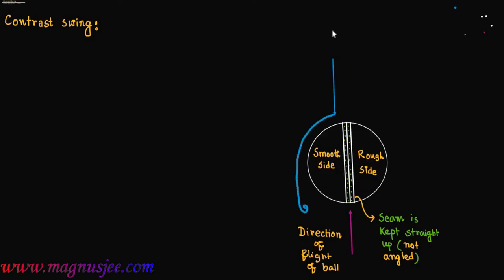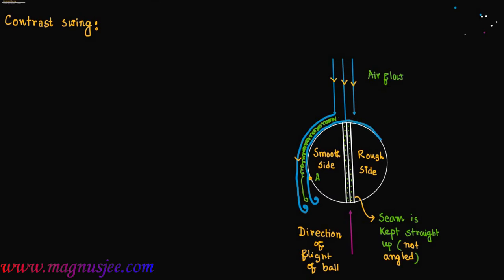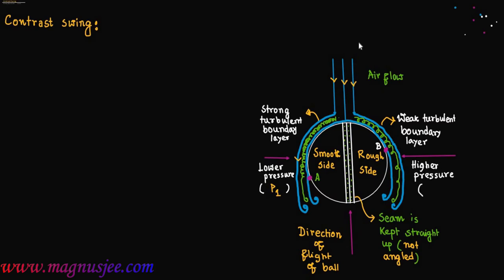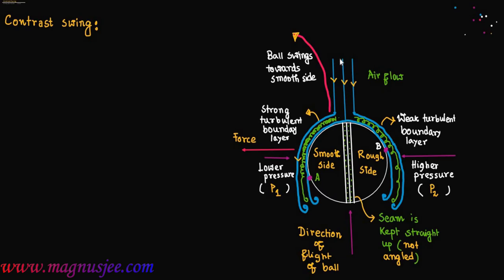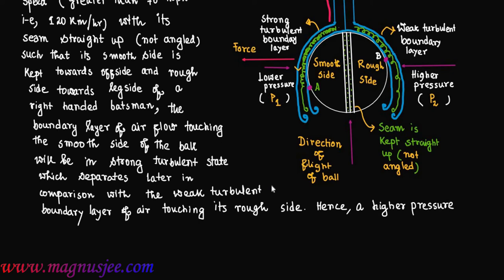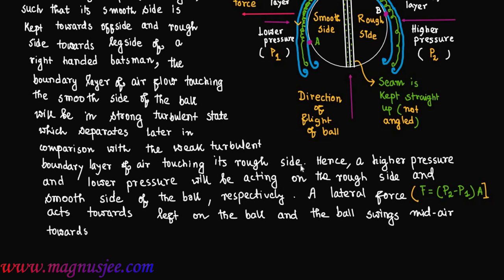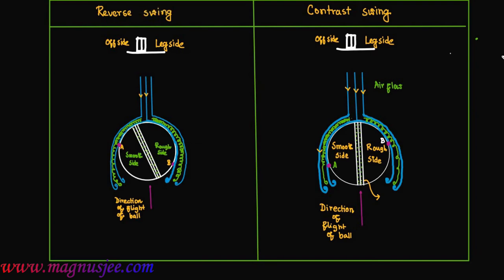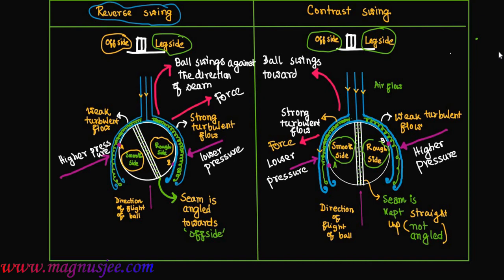Contrast Swing of Cricket Ball // Viscosity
Chapter: Viscosity  : What is Contrast Swing ?
Contrast swing occurs when the ball is released with the seam straight up, rather than angled towards slip or leg slip. ... At the bowling speeds normally achieved by fast bowlers, say between 70 and 85mph, the ball will swing towards the smooth or shiny side.

On a visit to the ECB National Cricket Academy last December, where I was invited to present my research on cricket ball aerodynamics, I realised that there was still some confusion regarding the definition of reverse swing. They had a practice session devoted to reverse swing with specially prepared balls (one side deliberately roughened). Some of the bowlers swung the ball quite well and they thought in the reverse sense.
However, the ball generally had the seam straight up (not angled) and swung towards the smooth side. This was obviously not reverse swing and it was somewhat difficult for me to explain to the bowlers and coaches what was going on. That is when I developed the new term: "contrast swing". So how is contrast swing different from conventional and reverse swing? For one thing, the swing direction is determined by the bowling speed, as opposed to seam and smooth/rough surface orientations.
In Fig 4 (a), a ball with a contrasting surface roughness is flying through the air at a relatively low speed with the seam straight up. In this case, the boundary layer over the upper surface separates relatively early in a laminar state while that on the bottom rough side becomes turbulent and separates later. This asymmetry results in a side force which makes the ball swing towards the rough side.
If the ball is released at a much higher speed, the flow field is different as shown in Fig 4 (b). In this case, transition occurs on both sides of the ball, but the turbulent boundary layer along the rough bottom surface is thickened and weakened (in the same way that the seam weakens the turbulent boundary layer in reverse swing). As a result the boundary layer on the rough side separates relatively early and the ball now swings towards the smooth side.
Note that the actual critical bowling speed that determines which way the ball will swing is totally determined by the condition of the ball. Superb examples of true contrast swing can be found in the second innings of the third 2005 Ashes Test, Flintoff to Matthew Hayden and Flintoff to Adam Gilchrist.
The most exciting feature about contrast swing is that just about any bowler (regardless of bowling speed) can implement it in practice. As most cricketers are aware, it is much easier to release the ball with the seam straight up, rather than angled towards the slips or fine leg. Thus, even mere mortals should be able to swing such a ball, and in either direction, since the bowling action is the same for both types of swing, the only difference being the orientation of the ball.

In fact, the medium-pace "seam" or "stock" bowlers usually bowl with the seam in this orientation in an attempt to make the ball bounce on its seam so that it may gain sideways movement off the ground. With a contrast in surface roughness, these bowlers could suddenly turn into effective swing bowlers, without any additional effort, thus confusing not only the batsman, but perhaps themselves as well. Another advantage of contrast swing is that it can be obtained even if the seam is completely "bashed-in" (note that a prominent seam is critical for conventional and reverse swing). If you doubt that a ball with a bashed-in seam can contrast swing, then tape over one half of a tennis ball and bowl it with the junction line straight up.
So the ideal ball for swing bowling is one with a prominent seam, one side smooth and the other rough. The fielding side should examine the new ball and choose the side with the shallower or less rough embossment and religiously polish that side throughout the match. The other side should be allowed to roughen during the course of play, but it should be kept as dry as possible.
Even if the seam gets completely bashed-in, a ball with a contrast in surface roughness can be swung. So how do you tell what type of swing a particular bowler is producing? Make note of the seam orientation and swing direction. If they are coincident, it is conventional swing; if opposed, it is reverse swing and if the seam is pointing straight down the pitch, you have just witnessed contrast swing.